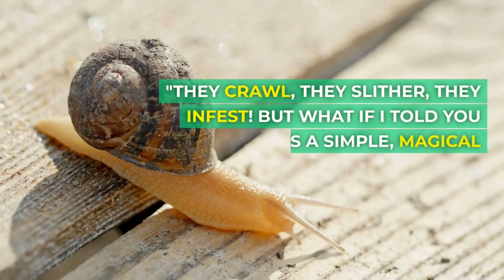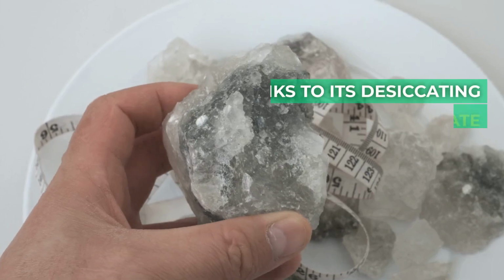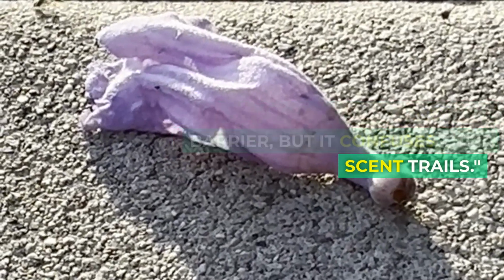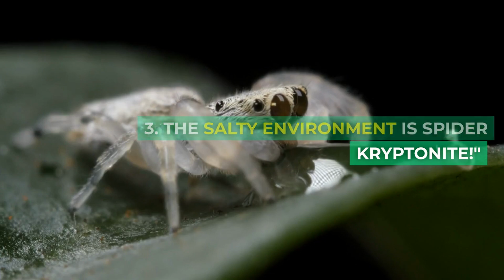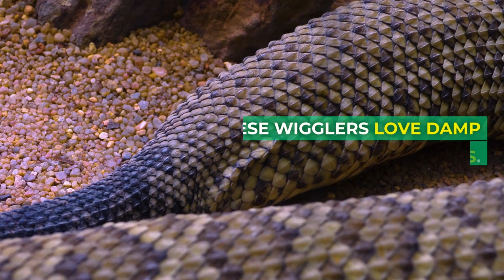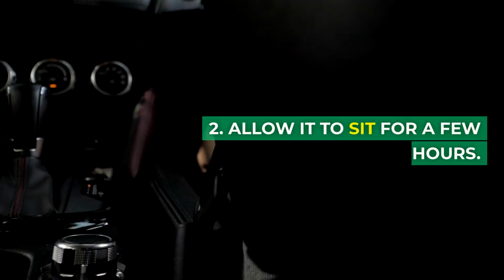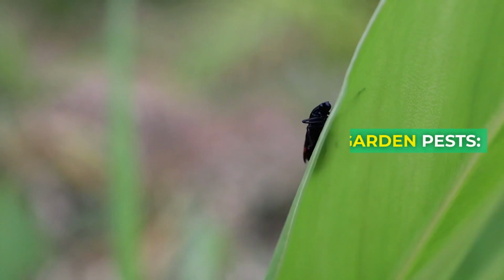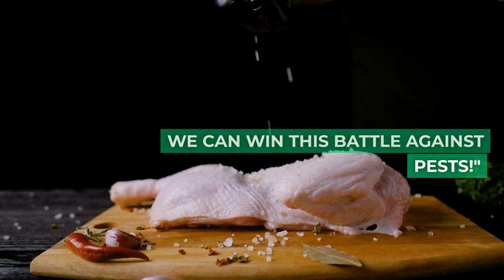"😱They're INVADED Your Home! Uncover the SECRET Ingredient You Already Have to BANISH Them!🔥"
"Think your home is safe? Think again! Unwanted guests may already be lurking in the shadows! Discover the mind-blowing, household item that's an absolute game-changer in keeping them out. You won't BELIEVE how effective and easy this is! Watch NOW before it's too late! PestHack ShockingReveal"